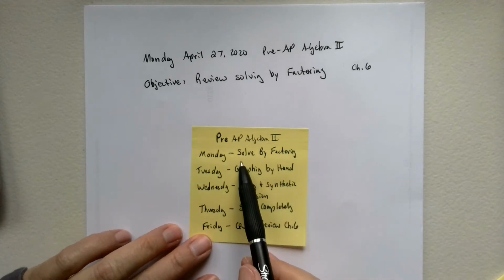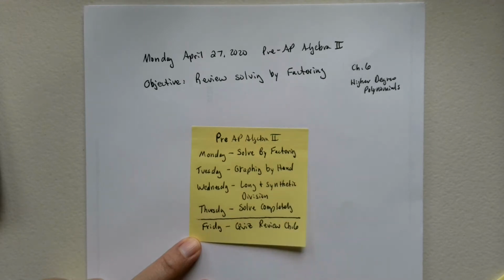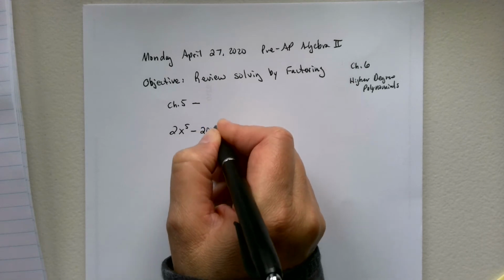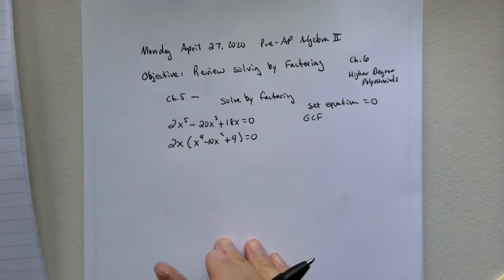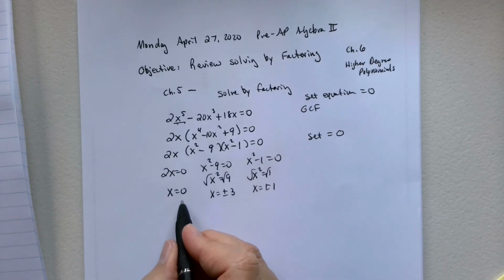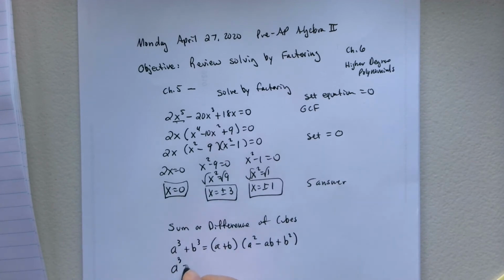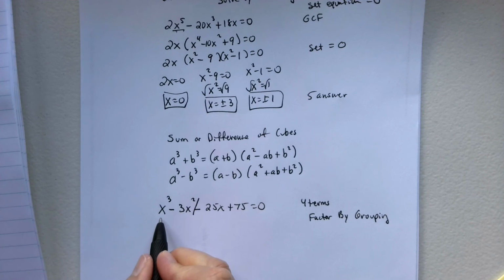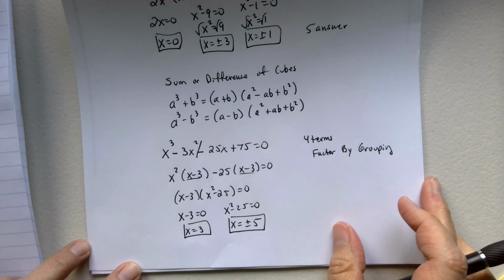Monday April 27, 2020 Review of Solving by Factoring